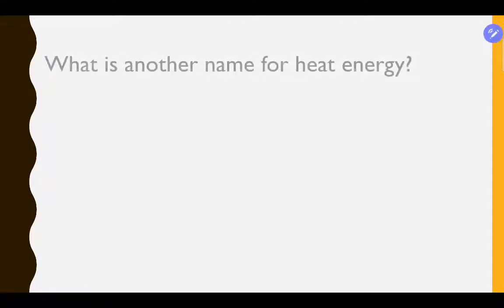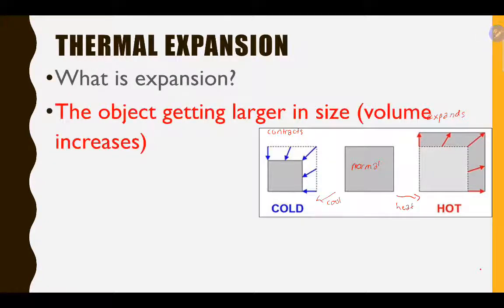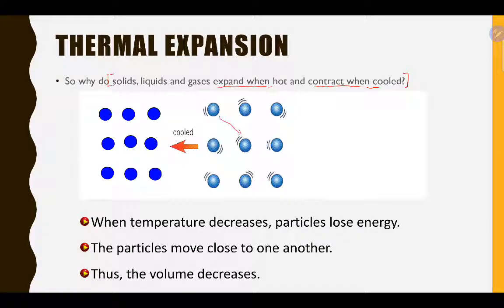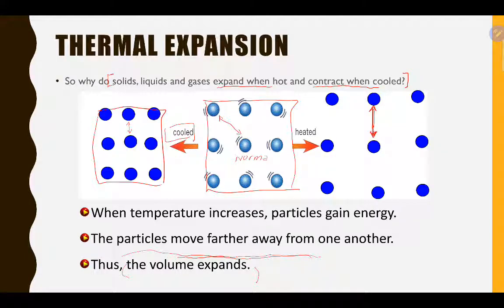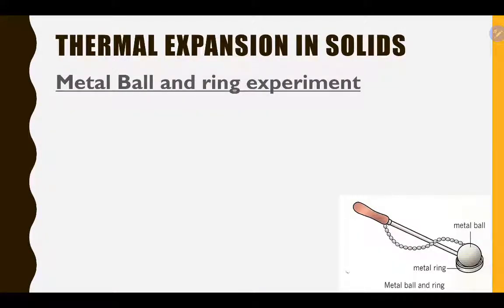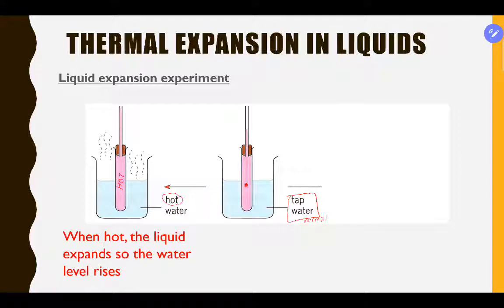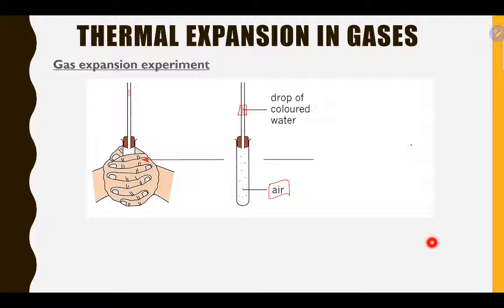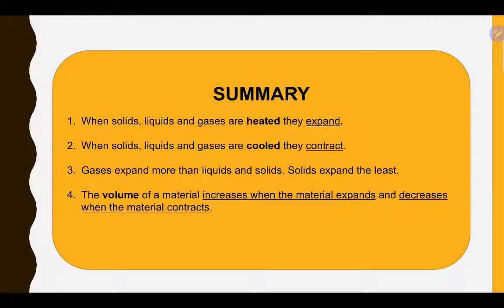Physics Thermal Expansion